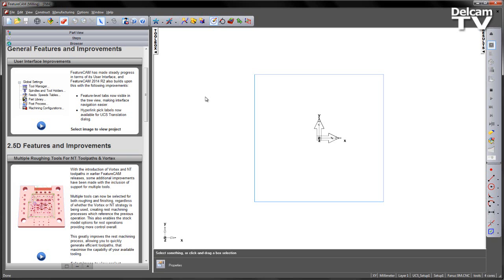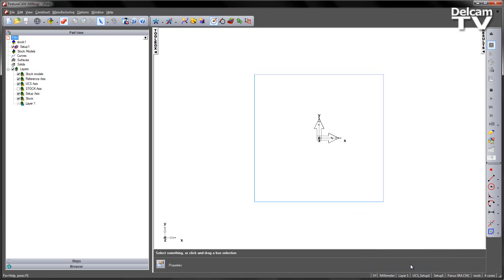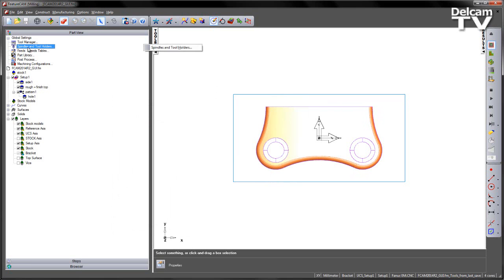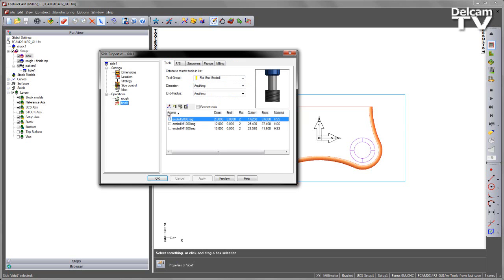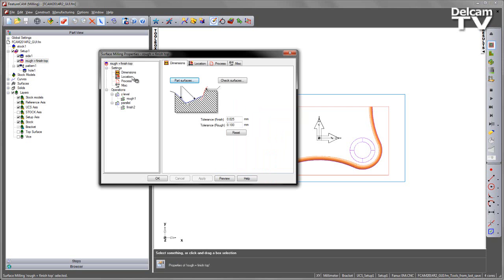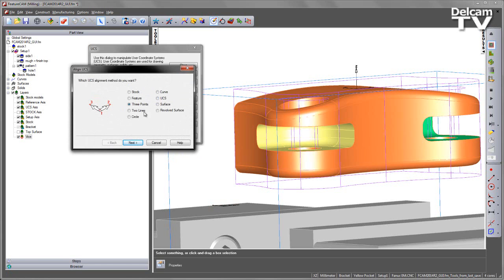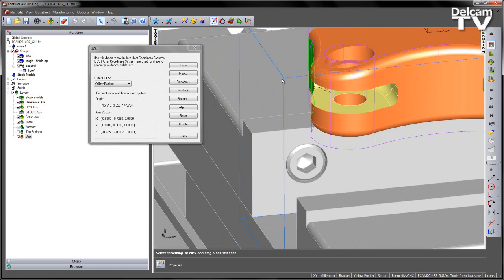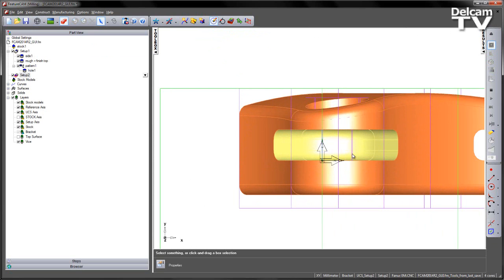User Interface Improvements - FeatureCAM 2014 R2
FeatureCAM has made steady progress in terms of its User Interface, and FeatureCAM 2014 R2 also builds upon this with the following improvements:

- Feature-level tabs now visible in the tree view, making interface navigation easier.
- Hyperlink pick labels now available for UCS Translation dialog.